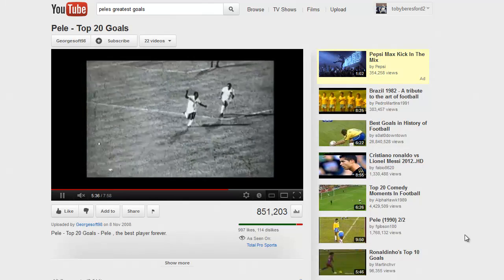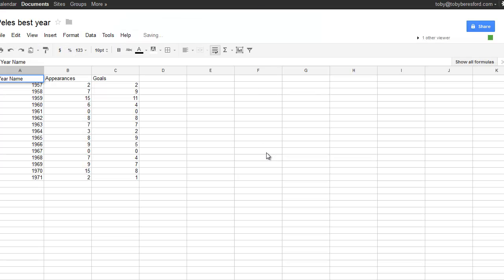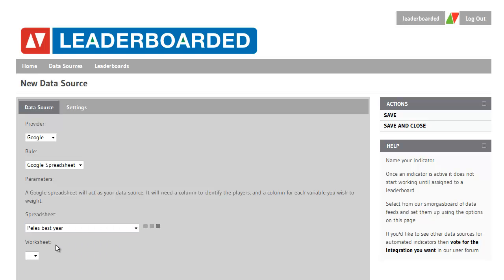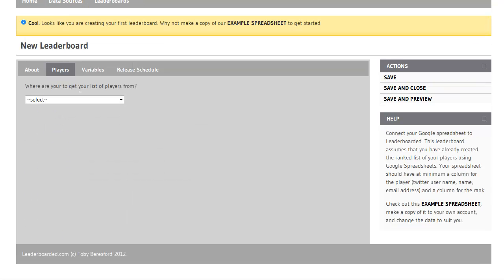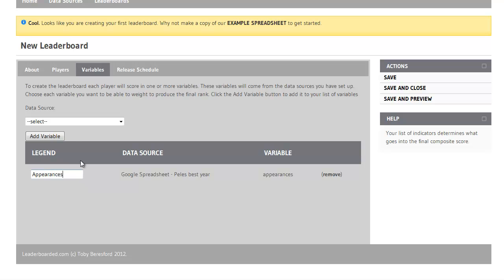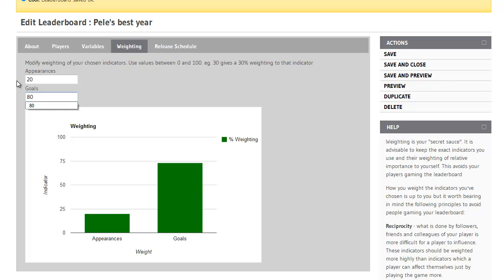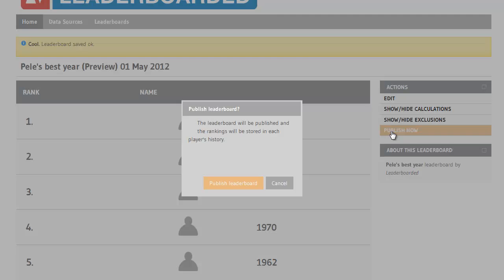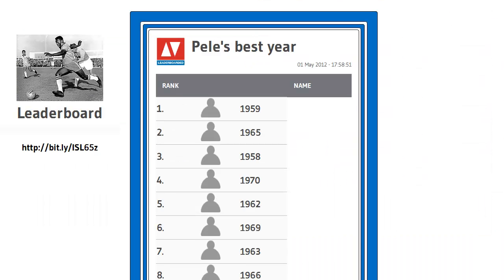Using Google Spreadsheet for your Leaderboard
How to connect a Google Spreadsheet to create a dynamic Leaderboard using Leaderboarded